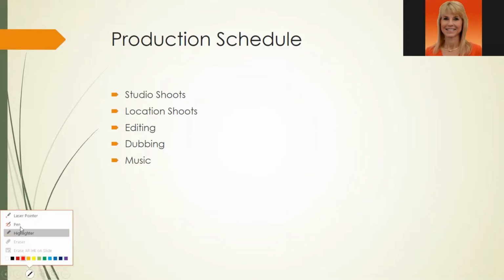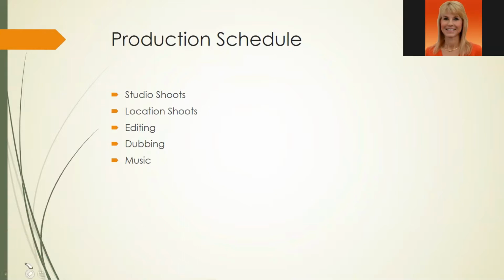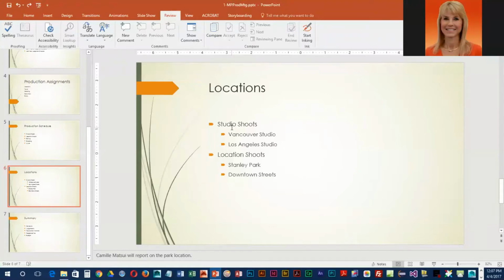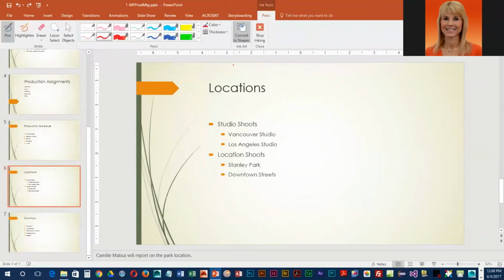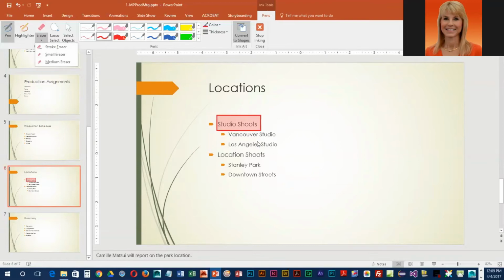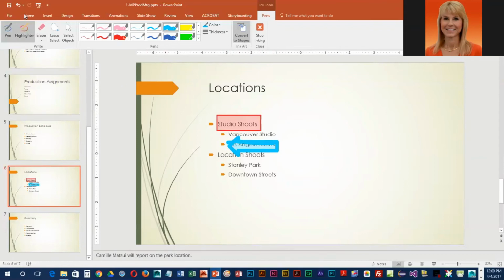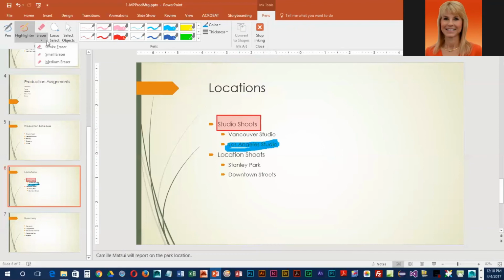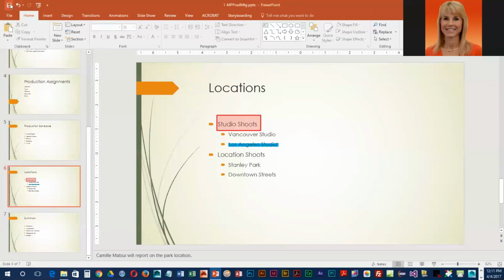Activity 1 9 Running a Slide Show, Using Ink Tools, Using the Pen tool during a Slide Show